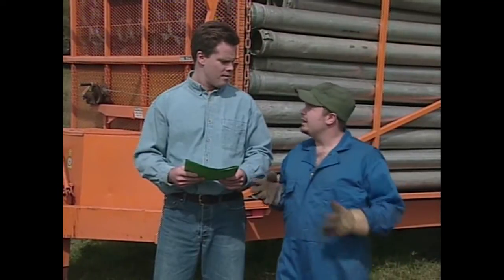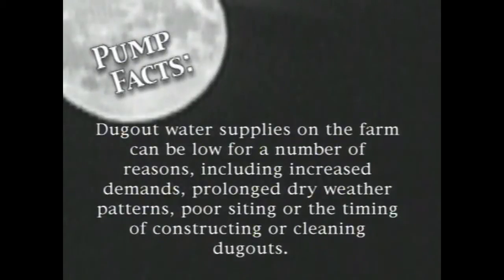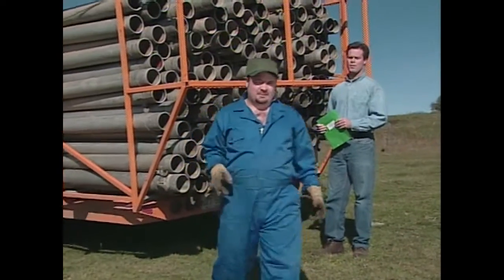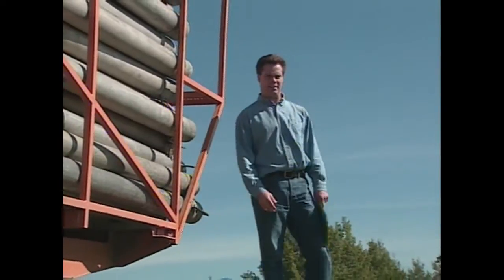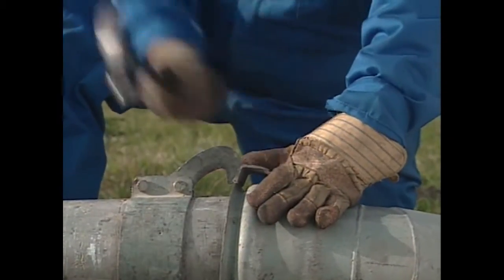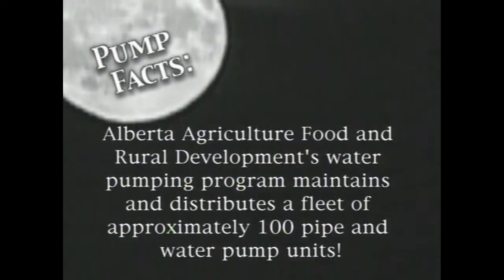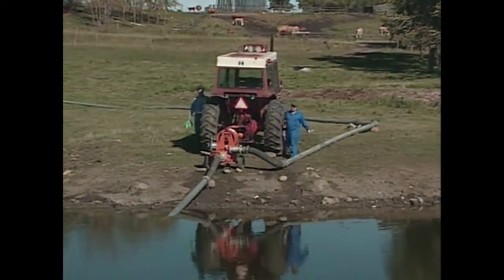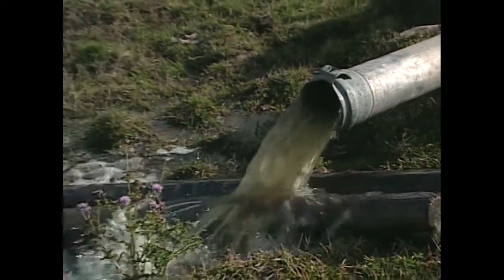Emergency Water Pumping Program: Read the Manual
Ride along with Chuck and Larry, as they learn the right way … and the wrong way … to prepare and operate the Alberta Agriculture Emergency Water Pumping Program equipment.